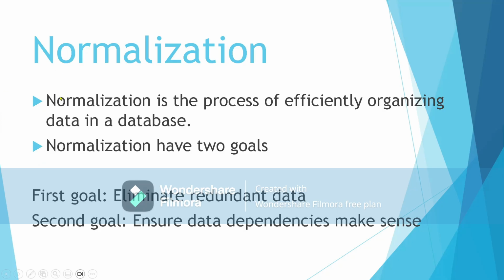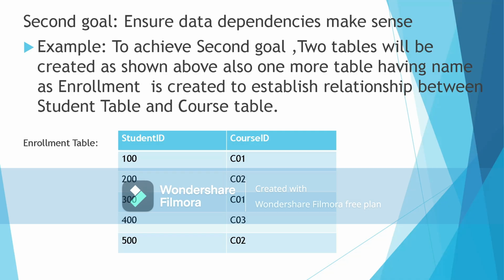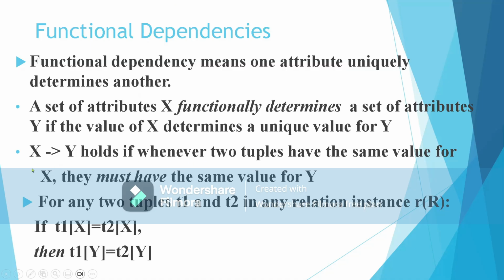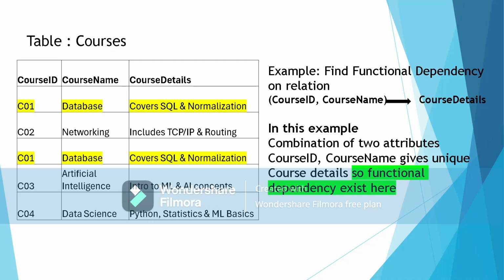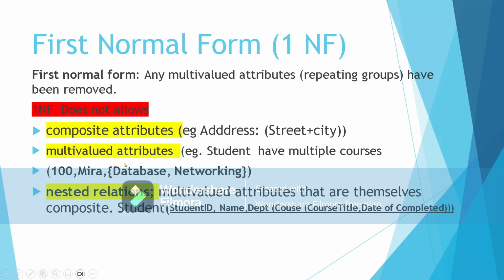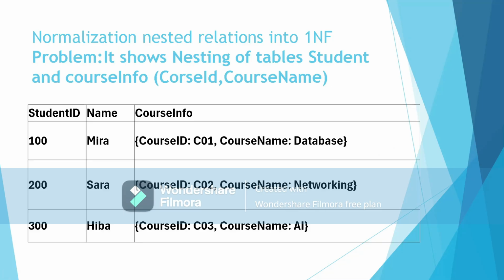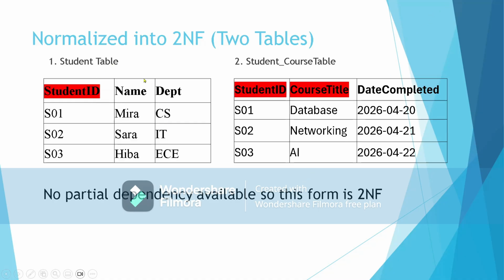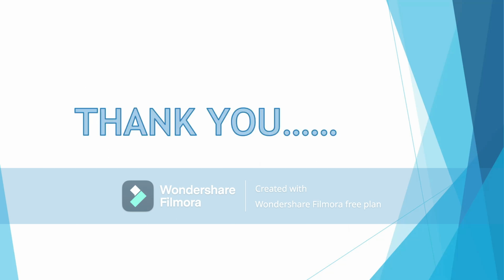Database Normalization Crash Course | 1NF vs 2NF vs 3NF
In this video, we discuss **normalization in dbms**, covering its definition and **functional dependencies**. We explore **1nf 2nf 3nf** to understand **database normalization** and improve **data integrity** within a **dbms**.

normalization in database sql,
normalization in database aiub,
normalization database in amharic,
normalization in database neso academy,
normalization and database design,
database normalization in afan oromo,
normalization and denormalization in database,
functional dependency and normalization in database,
normalization of database table,
normalization database bcnf,
normalization forms database,
normalization in database systems,
database management system normalization,
normalization in dbms bcnf,
normalisation in database management system,
normalization in database class 12,
data normalization in database class 12,
normalization in database aiub course solution,
concept of normalization in database,
normalization in database examples,
normalization forms in database,
data normalization in database,
database normalization in sql,
how to do normalisation in database,
normalization database design theory,
database normalization in dbms,
normalization vs denormalization in database,
database design & normalization in dbms,
db normalization,
data normalization in dbms,
data normalization in sql,
normalization in database explained,
normalization in database with example tables,
explain normalization in database,
normalisation in database management,
normalization form database,
first normalization in database,
2nd normalization form in database,
normalization of database tables,
forms of normalization in dbms,
normalisation in dbms problems,
normalization in dbms problems,
normalization in database hindi,
normalization in database management system in hindi,
how to do normalization in database,
what is normalization in databases,
what is normalization in database,
what is normalization in database management system,
normalisation in dbms example,
normalization in database management system in tamil,
normalization in database management system in telugu,
normalization in database malayalam,
database normalization in mysql,
normalisation in database,
types of normalization in database,
normalization in database practice questions,
normalization process database,
normalization in relational database,
normalization in relational database design,
normalization in database sinhala,
normalization in dbms,
database normalization in sql server,
second normalization in database,
normalization database tagalog,
understanding normalization in database,
normalization in database with example,
normalisation in databases,
normalization in database 1nf 2nf 3nf,
normalization database 1nf 2nf 3nf bcnf 4nf 5nf,
1 normalization in dbms,
1 normalization,
normalization 1st normal form,
normalization in database 2nf,
2nf normalisation in dbms,
normalization second normal form,
normalization in database 3nf,
3 normalization,
3rd normalization in dbms,
4th normalization in dbms,
database normalization 4nf,
normalisation in database design